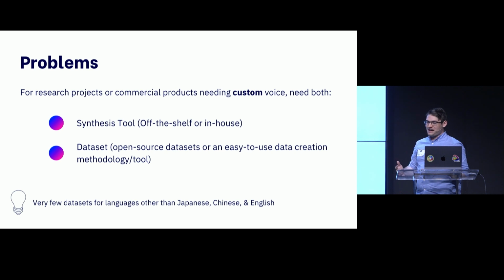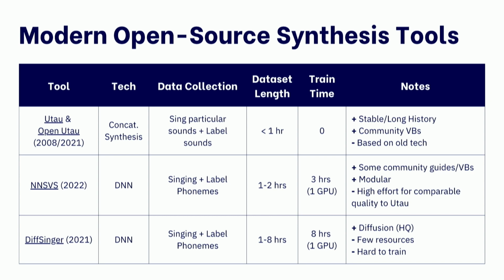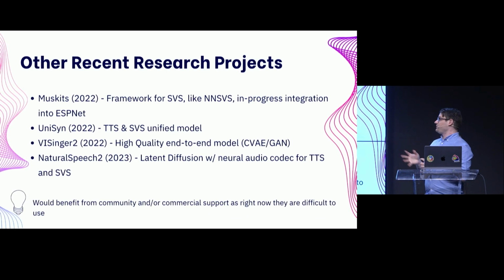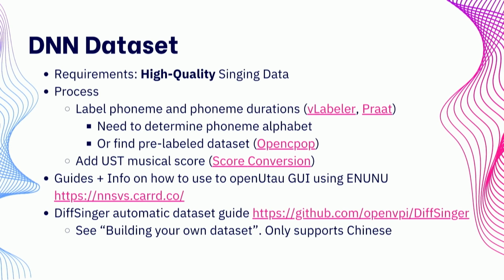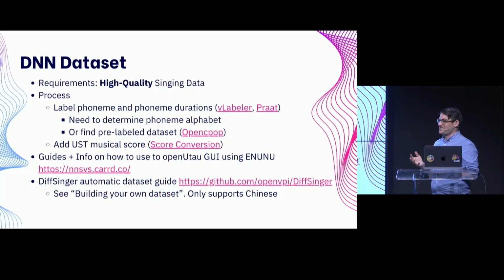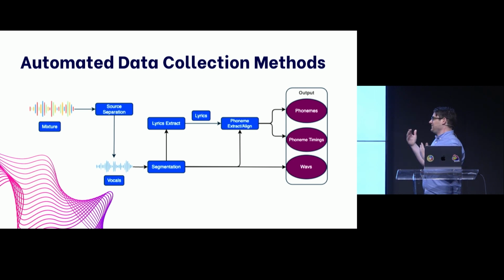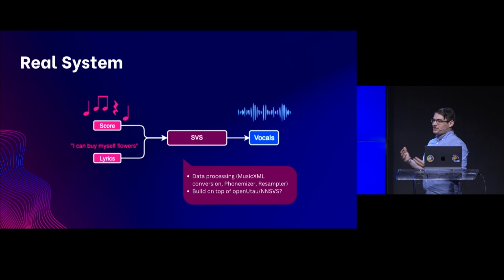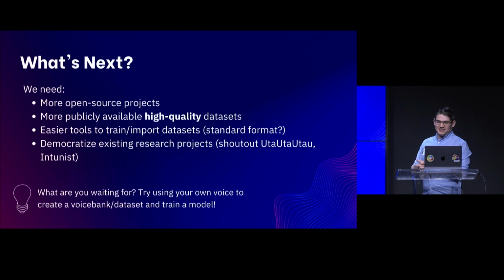Creating Your Own Singing Voice Synthesizer: Overcoming Data Collection Challenges - Matthew Rice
Creating Your Own Singing Voice Synthesizer: Overcoming Data Collection Challenges - Matthew Rice - ADCx SF

While singing voice synthesizers have existed for decades, recent deep-learning-based products (Sinsy, Vocaloid) have greatly improved the quality of the results. However, these systems provide only a limited number of pre-trained "voices" based on proprietary datasets. Luckily, open-source systems (NNSVS, OpenUtau, VISinger, DiffSinger) exist, allowing users to use custom datasets to create a singing voice synthesizer. Unfortunately, creating the necessary datasets is a time-consuming process that requires collecting phoneme-level timing and other data points. As a result, few public datasets are available, and those that do exist are mostly restricted to Mandarin Chinese and Japanese. In this talk, I will demonstrate several approaches to collecting this data, from manual labeling to fully automated procedures, making it easier for everyone to create their own personalized singing voice synthesizers.

Matthew Rice

Matthew Rice is a master's student at Queen Mary University of London, studying Sound and Music Computing with a focus on music production applications of deep learning. Previously, Matthew was at startup Mayk as a software engineer, working on both the audio engine and audio research teams. Matthew also has experience in digital hardware and embedded systems, having worked at Qualcomm designing PMICs and audio codec drivers.

Special thanks to the ADC Team:

Sophie Carus
Derek Heimlich
Andrew Kirk
Bobby Lombardi
Tom Poole
Ralph Richbourg
Jim Roper
Jonathan Roper